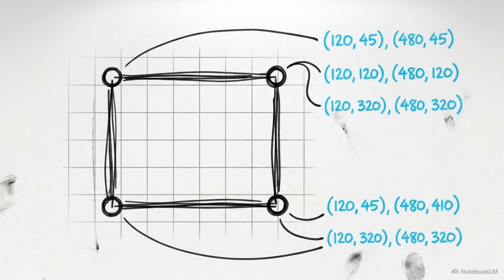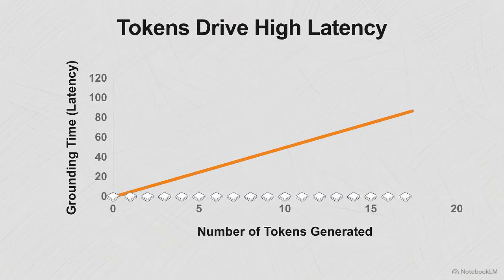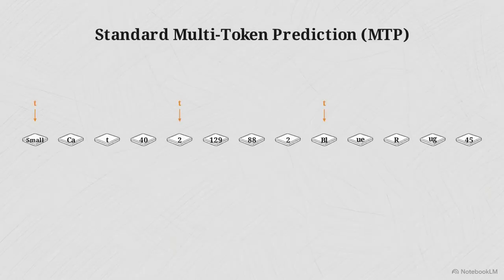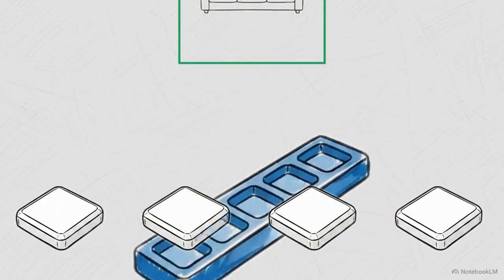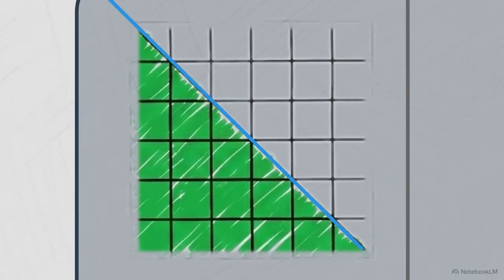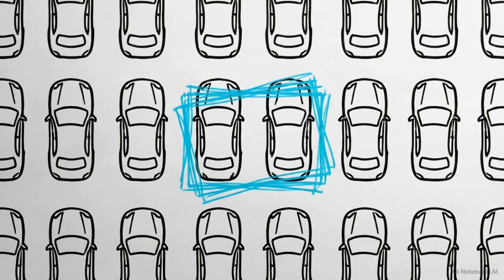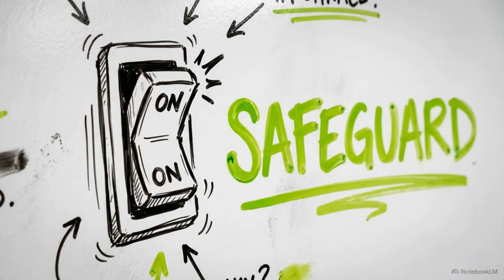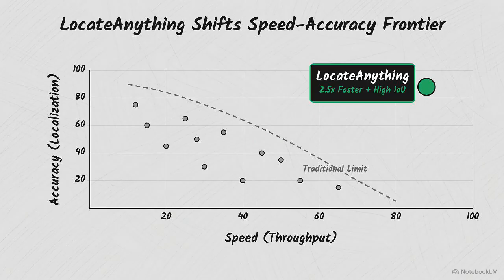LocateAnything: Fast and High-Quality Vision-Language Grounding with Parallel Box Decoding